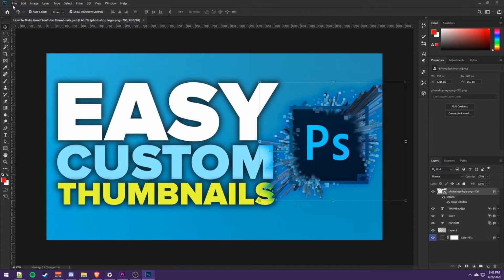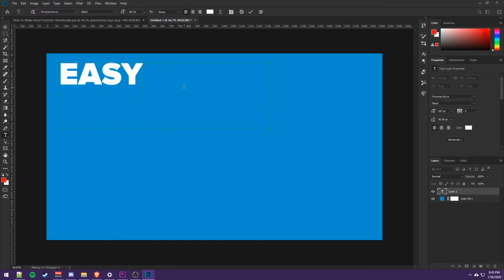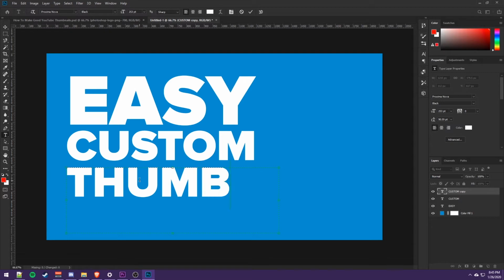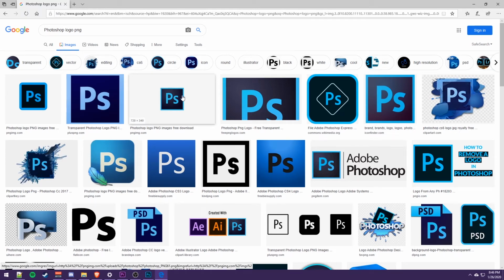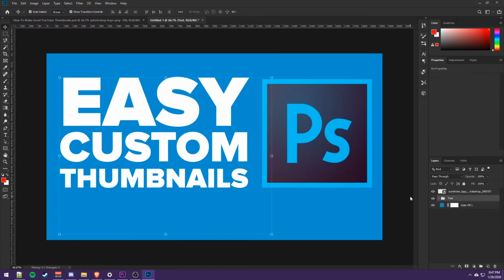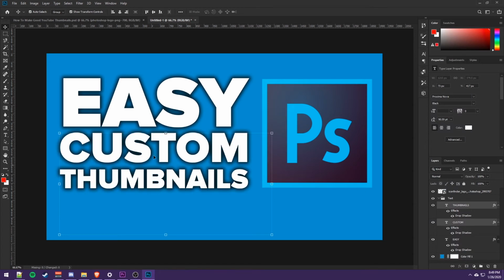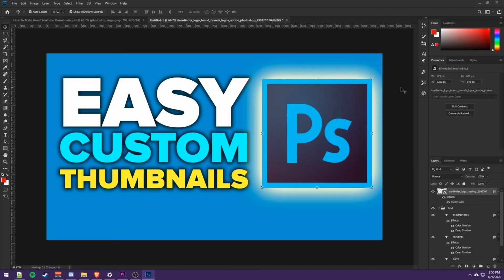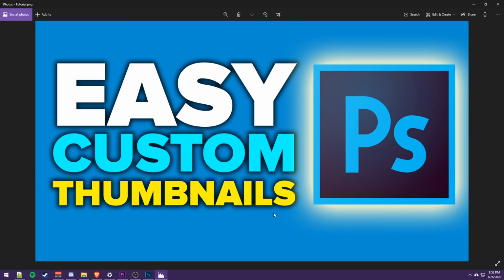How To Make Thumbnails For YouTube